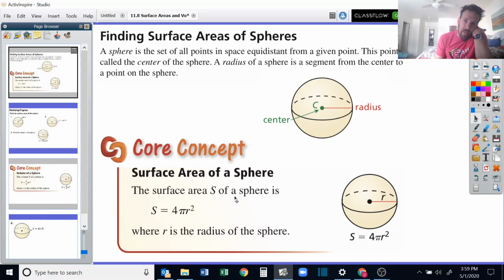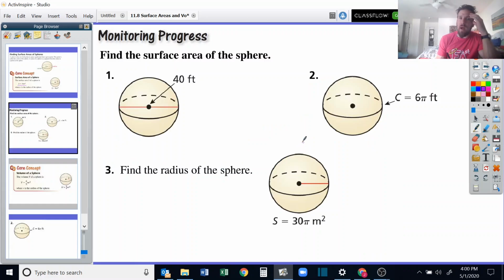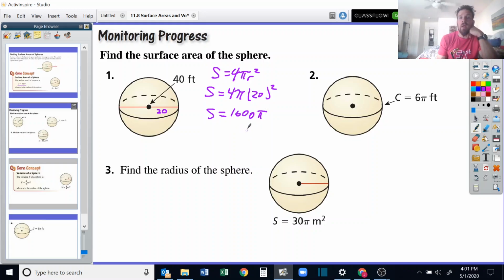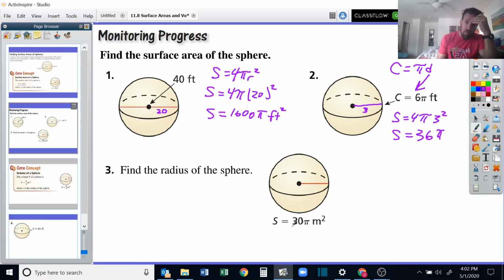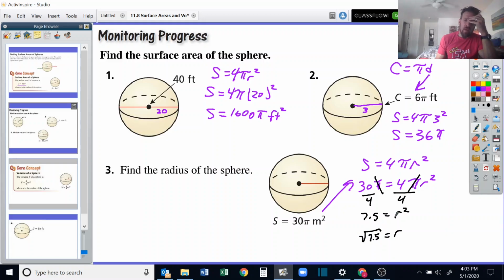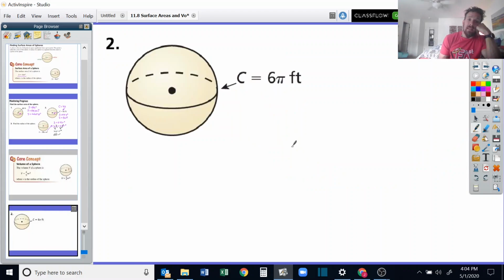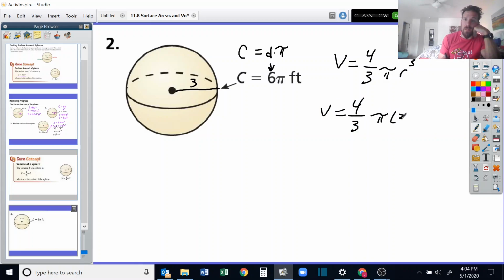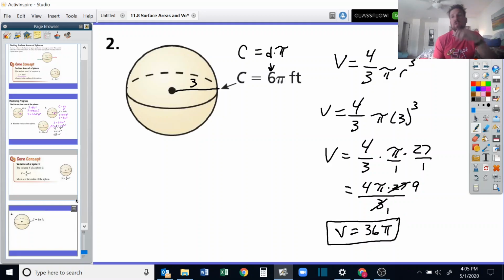F5 1 20 Spheres Quick